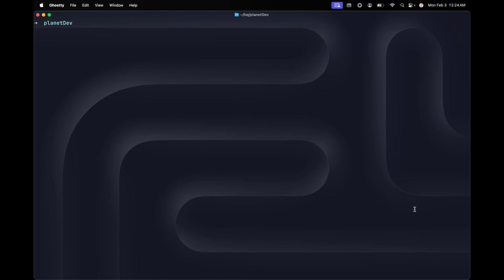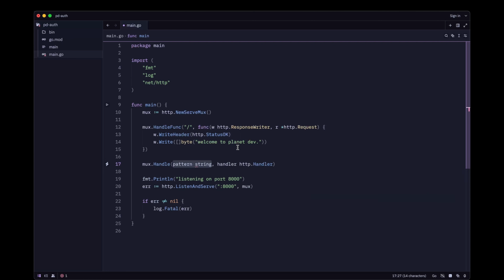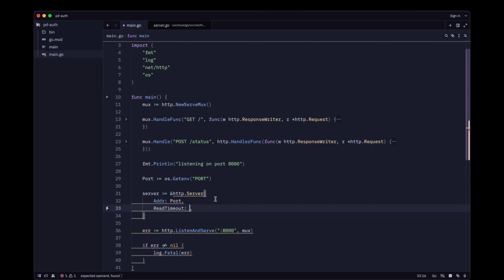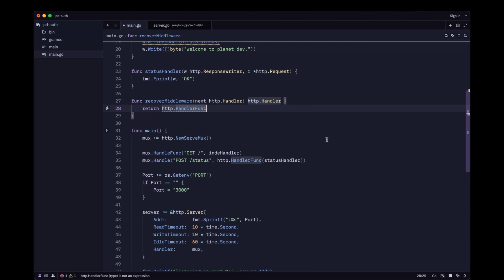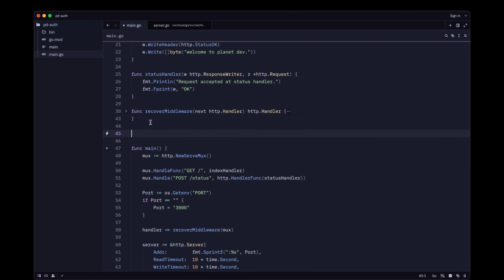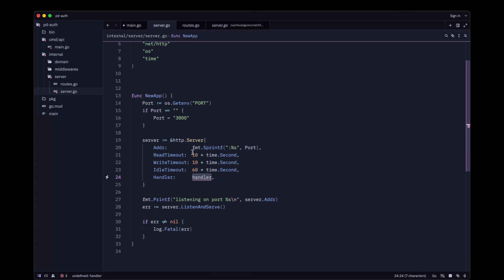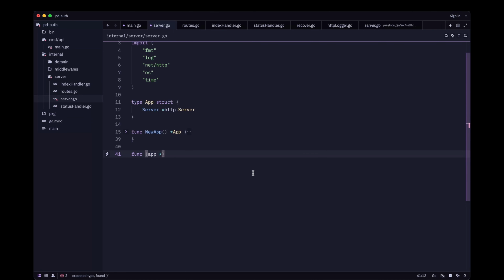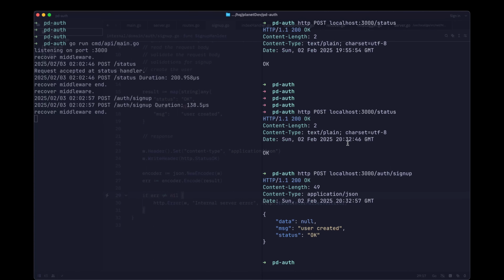Build REST APIs in Go (Golang) from Scratch - Chapter 1: Getting Started with net/http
Learn how to build production-grade REST APIs in Go (Golang) from scratch! This video is perfect for beginners and intermediate developers who are new to Go or looking to strengthen their backend development skills.

In this chapter, we’ll cover:
✅ Building APIs using Go’s standard library
✅ Working with the net/http package
✅ Best practices for project structure
✅ Creating custom middleware

Check out the branch `chapter-01` for this video.

Whether you’re starting out in 2025 or planning to build a project, this series is for you.